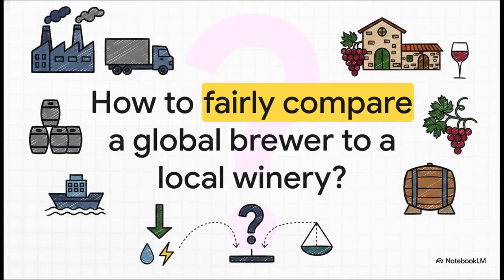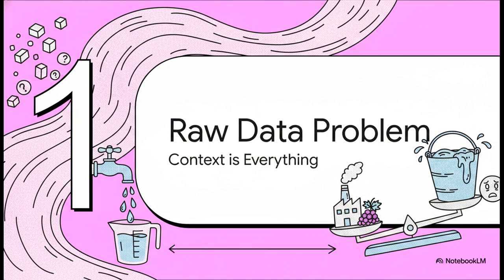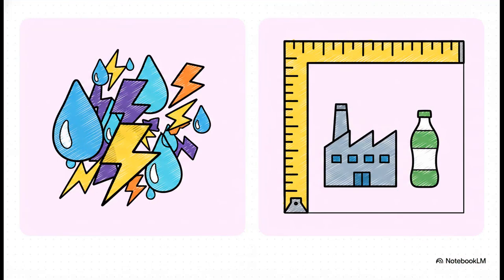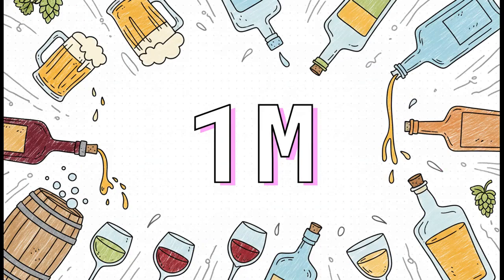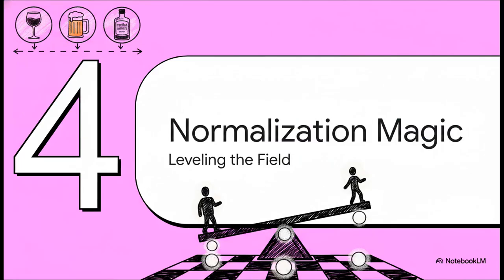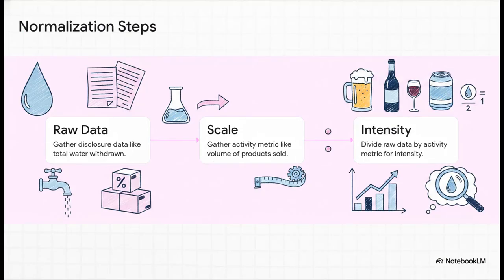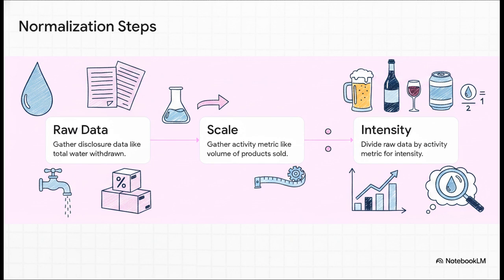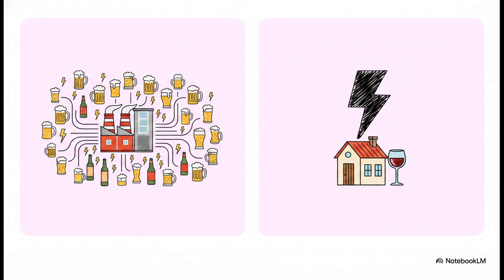SASB/Food and Beverage/Alcoholic Beverages -3.13- Metrics: Normalizing Beverage Industry Data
SICS Industry: Alcoholic Beverages

3.13 Activity Metrics: Normalizing Beverage Industry Data

Description: A quick explanation of SASB Activity Metrics, demonstrating how product volume sold, the number of production facilities, and total fleet road kilometres travelled are used to contextualize and normalize sustainability data.